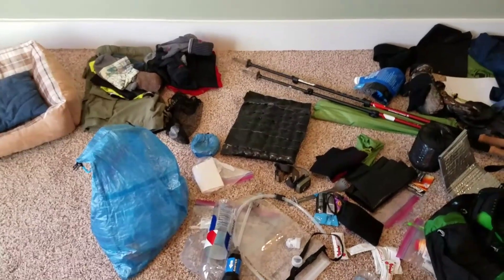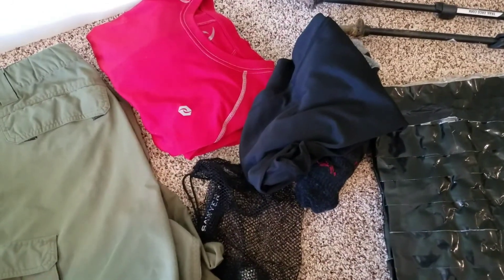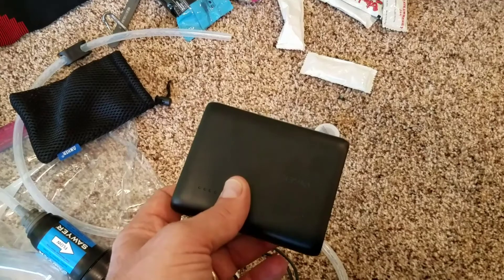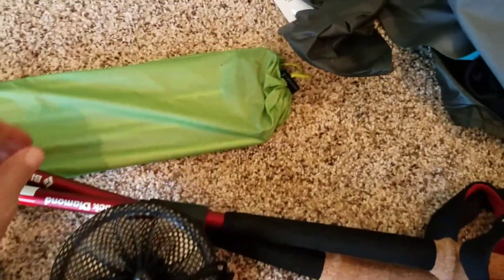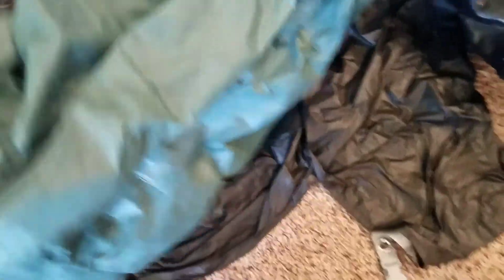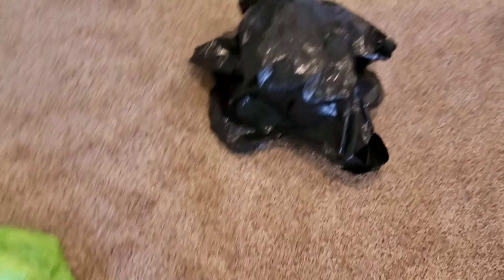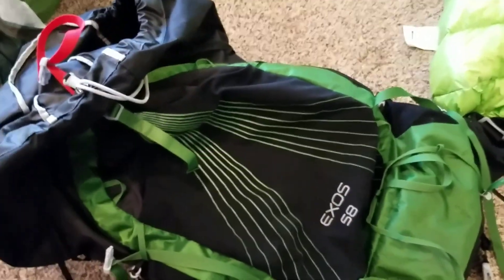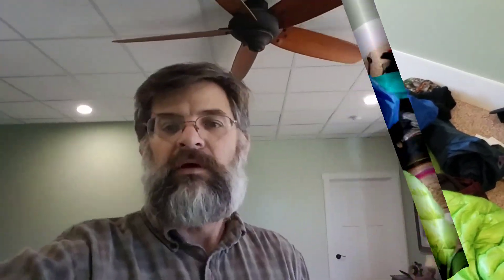Appalachian Trail Post Section Hike gear review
Appalachian Trail Post section Hike Gear Review. The gear I took on my section hike on the Appalachian Trail and what worked and what did not. Ill discuss how my gear performed, what I will take on my section Hike in the future and what I will leave at home.